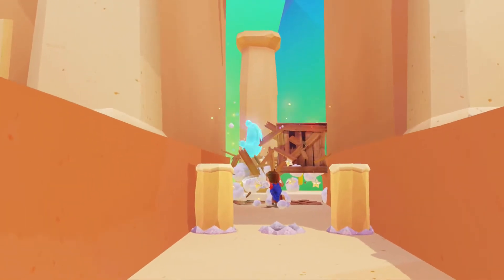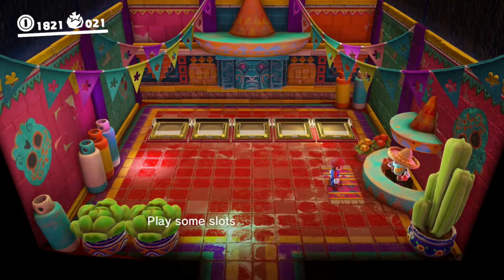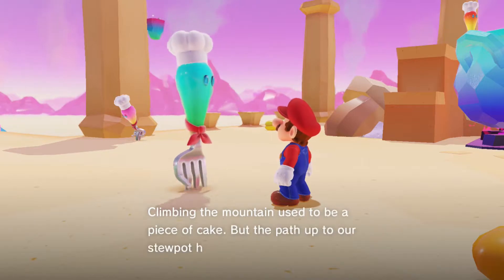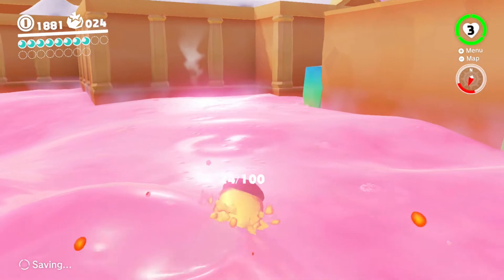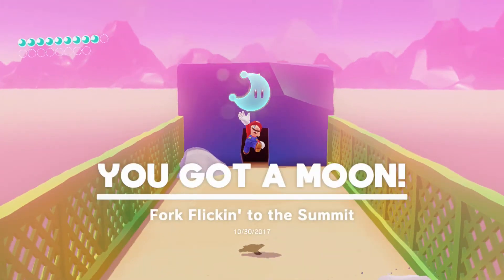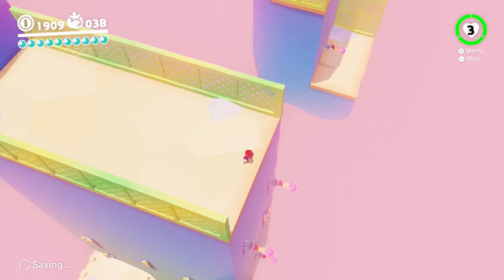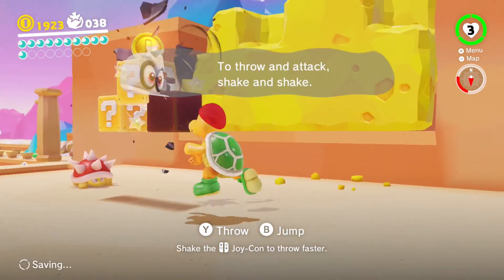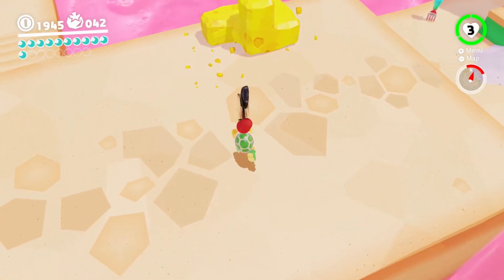Super Mario Odyssey Playthrough Part 26 - Luncheon Kingdom 2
Excuse the less-than-perfect microphone quality for about 6 more videos... I was messing with some settings and this setup sounded fine until I realized it wasn't.

Want a playlist for this game? goo.gl/gS4kek

This is my first time playthrough of Super Mario Odyssey